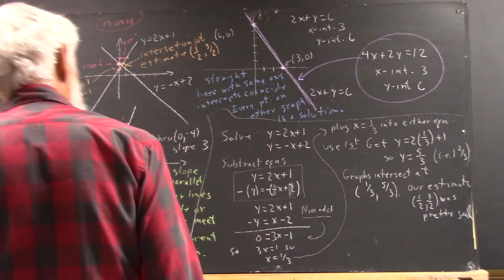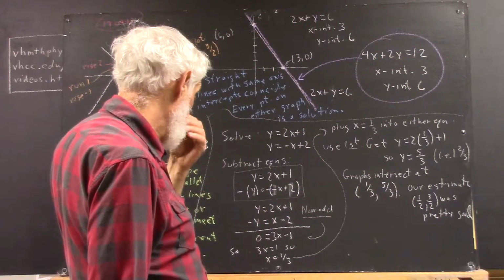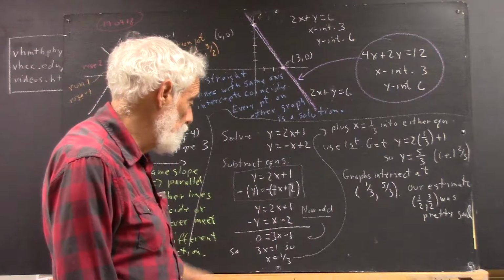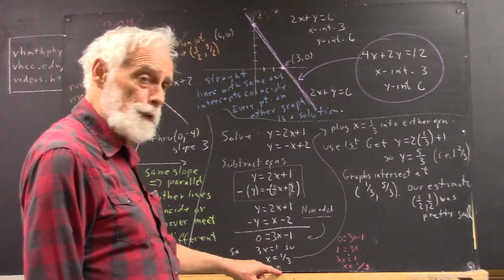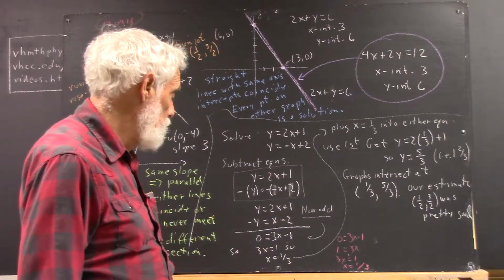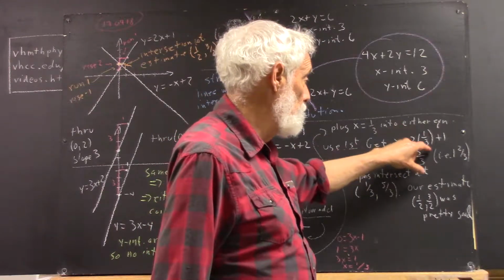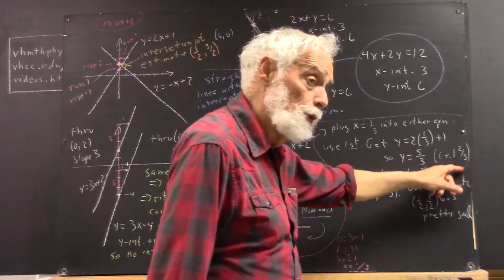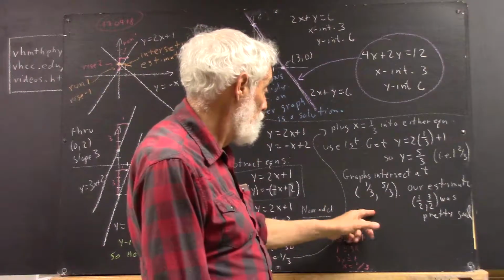dagpc 0242 using algebra to determine the intersection point 4